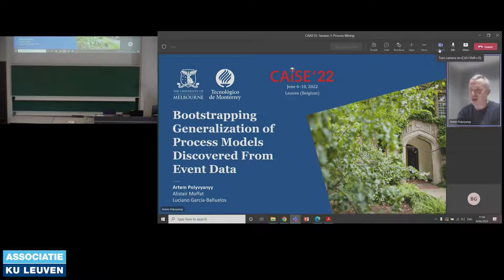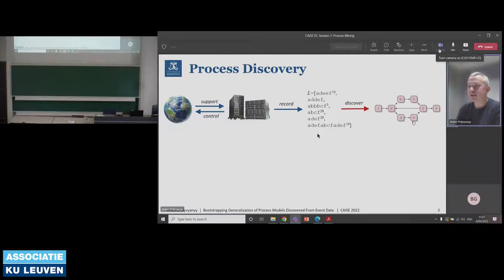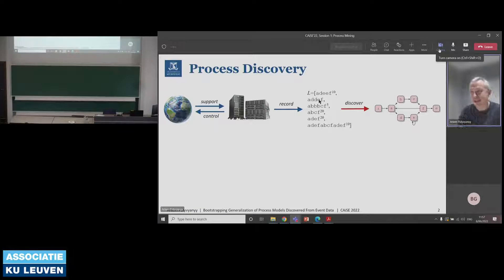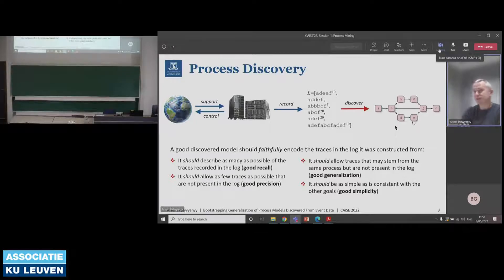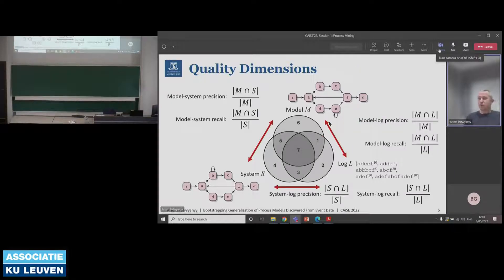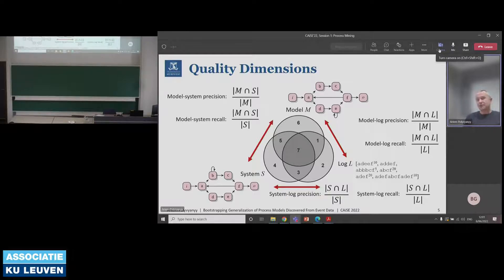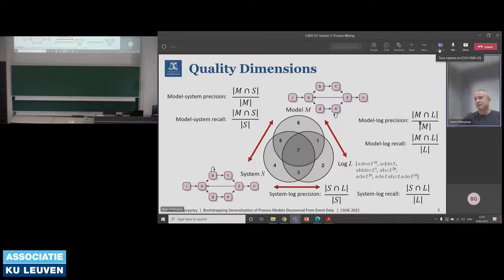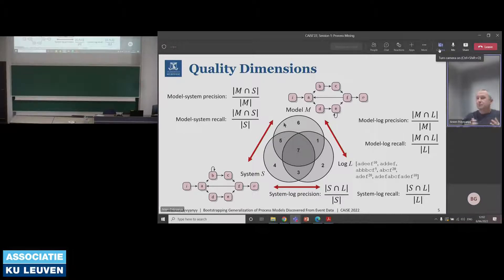CAiSE'22 8 6 2022 Session 1 Talk 3 Bootstrapping Generalization of Process Models Discovered from Ev